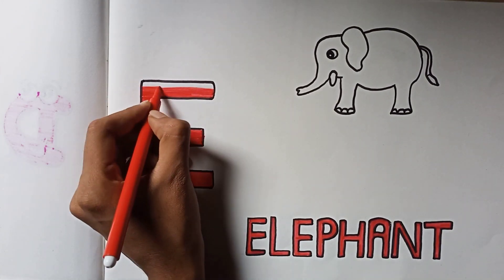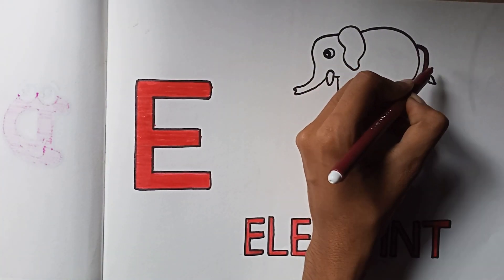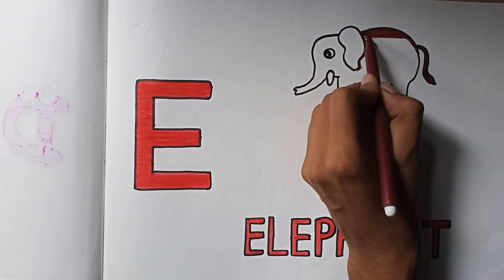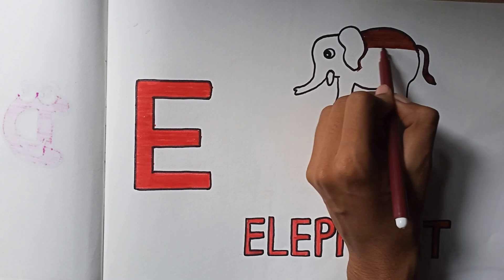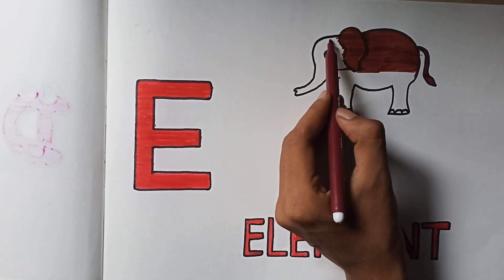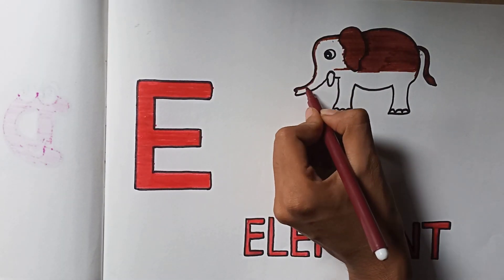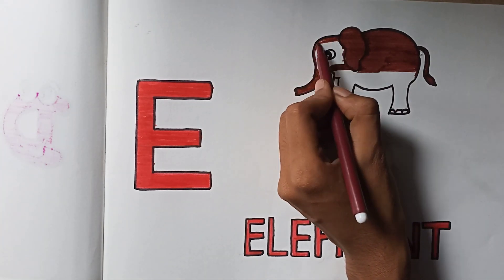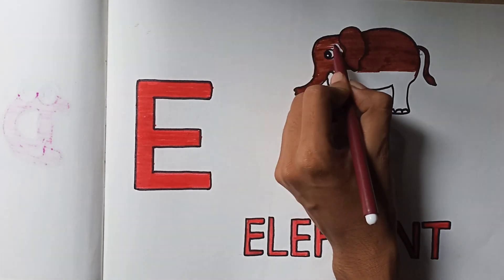E for elephant 🐘। how to draw elephant 🐘। phonics song with sounds। एबीसी। colour ABCDE।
Hello kids
this is sinu kids channel।
Today let's learn how to draw E alphabet and e for elephant colours prectice easily।